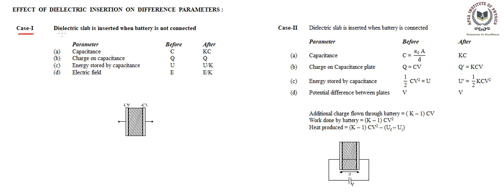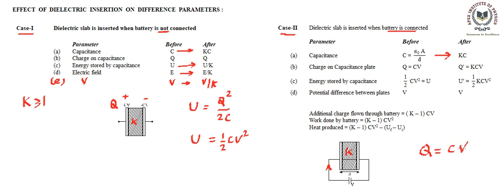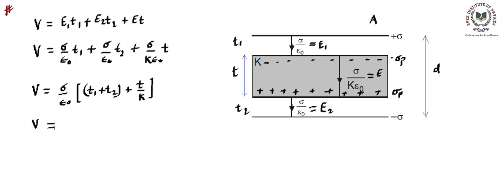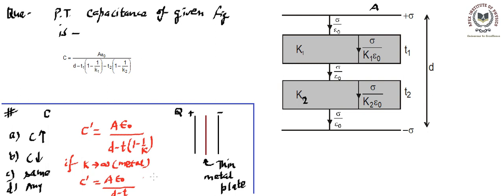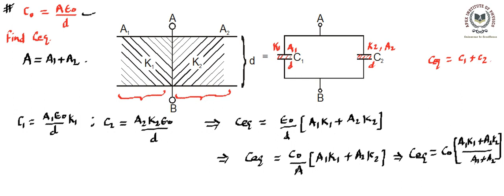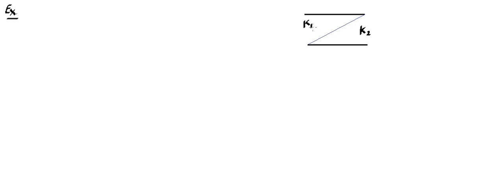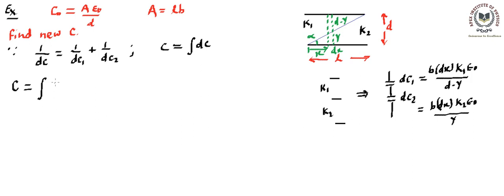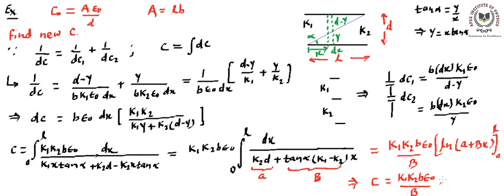Capacitor with Dielectrics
All the points related to Dielectrics inside a Capacitor including partial filing the space by Dielectrics.